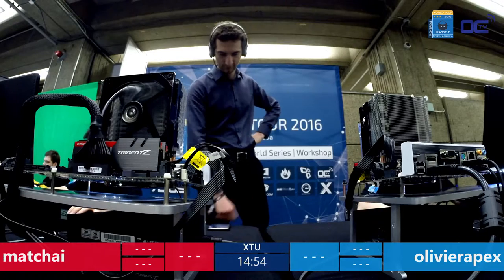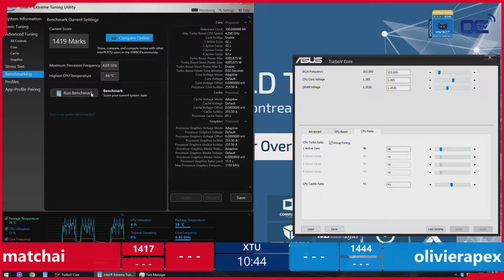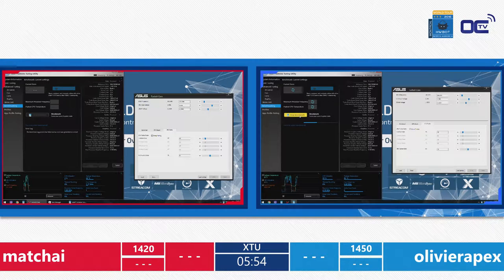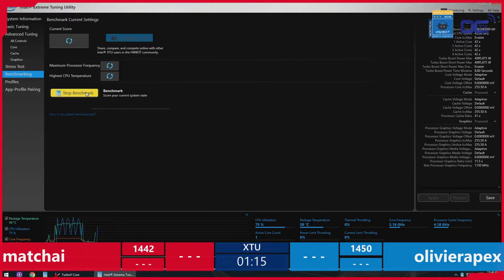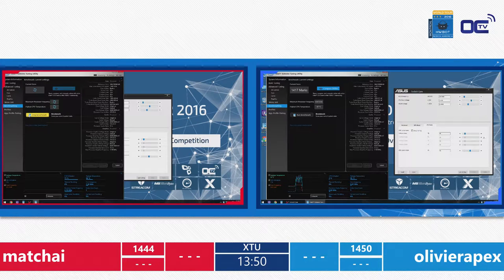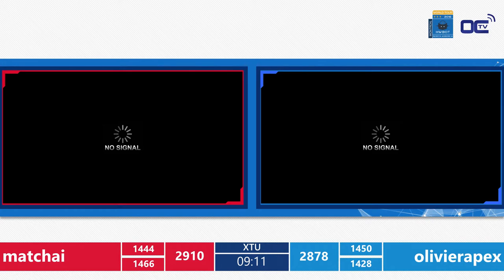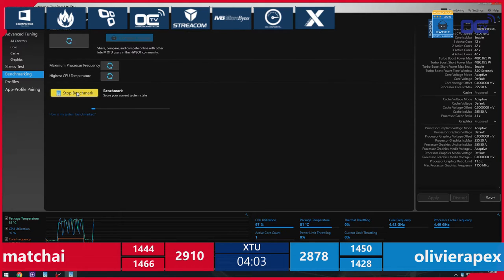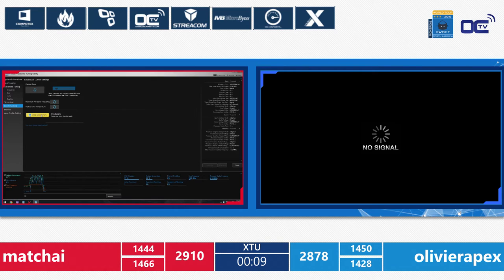matchai vs. oliverapex Final - HWBOT World Series 2016 - North America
Amateur Final between matchai (CAN) and olivierapex (CAN) in the HWBOT World Series 2016 North America at LanETS

Video produced by OverClocking-TV.com.